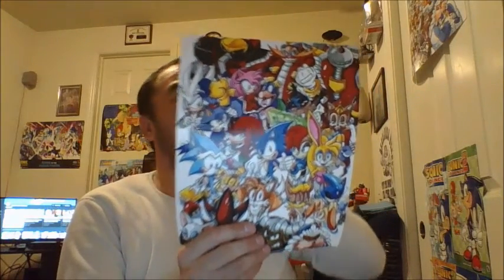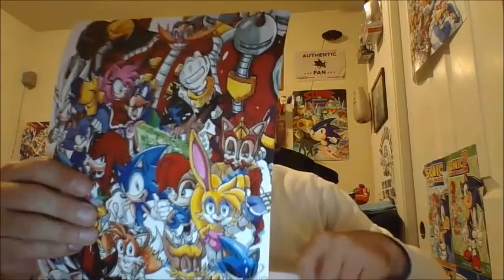Update on My Changed My Room up a bit Video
Posters have changed